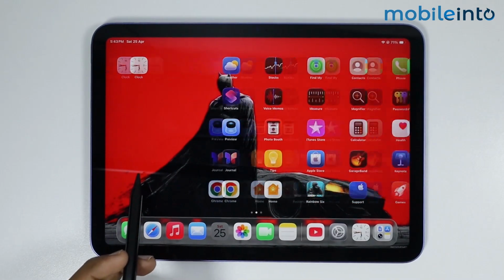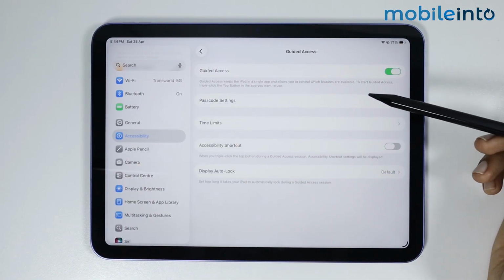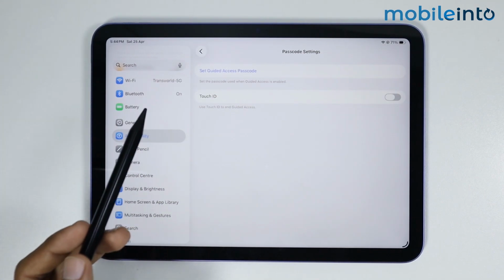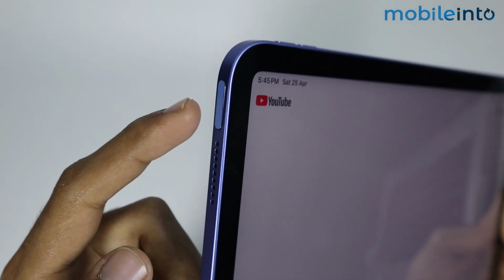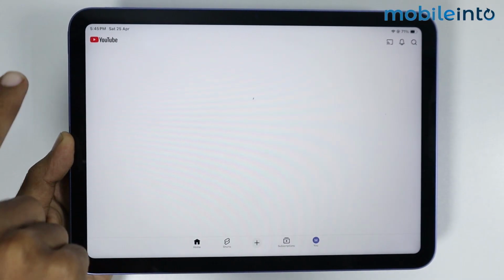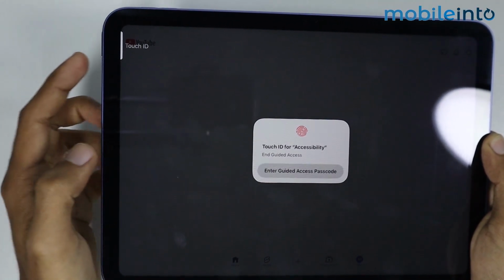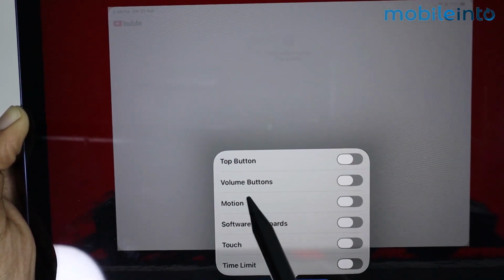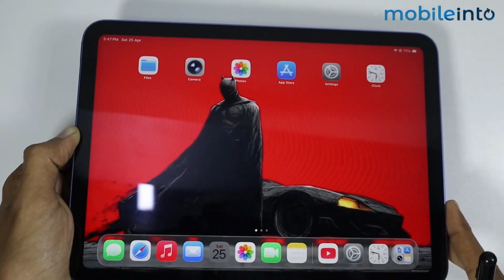How to Enable and Use Guided Access on ANY iPad (iPadOS 26)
In this video, we will learn how to turn on Guided Access on an iPad. If you want to enable guided access or use guided access on iPad, follow these steps.